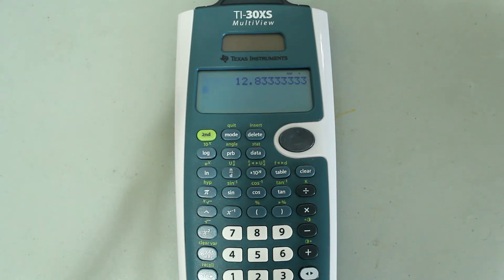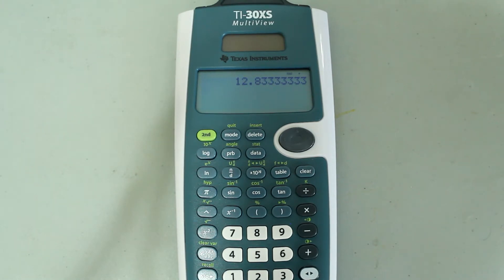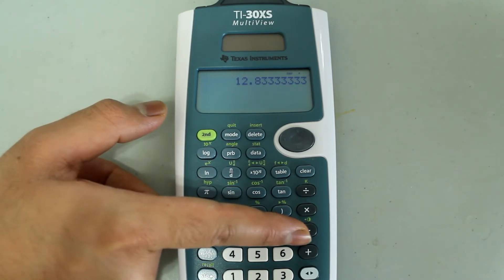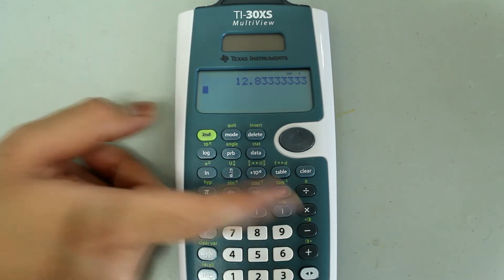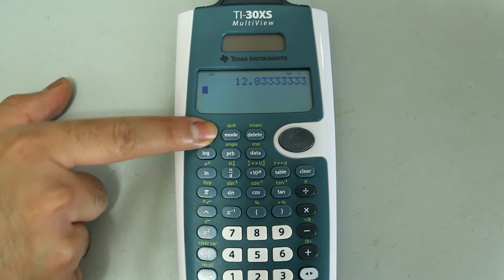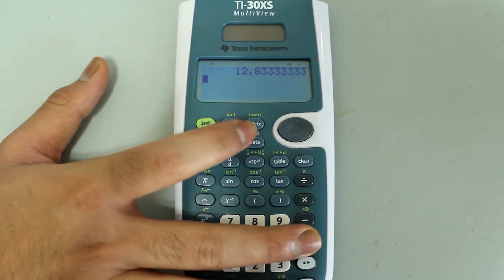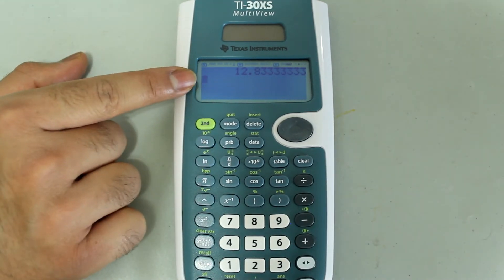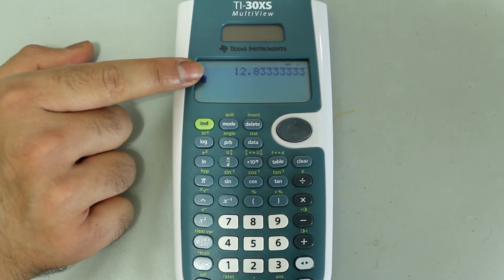How to Change the Screen Brightness on TI-30XS Multiview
This is a video in my TI-30XS Multiview Tutorial series. In this video, I show you how to change the display contrast (screen brightness) on the TI-30XS Multiview Calculator.